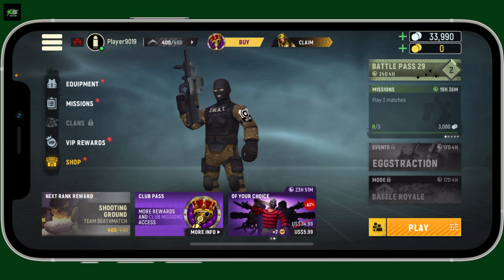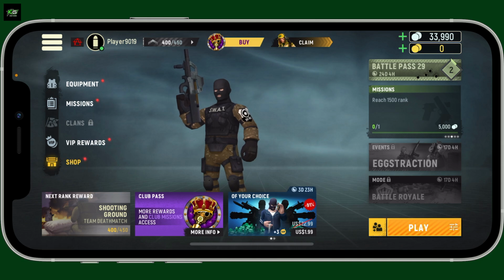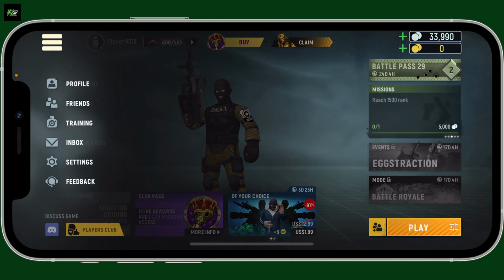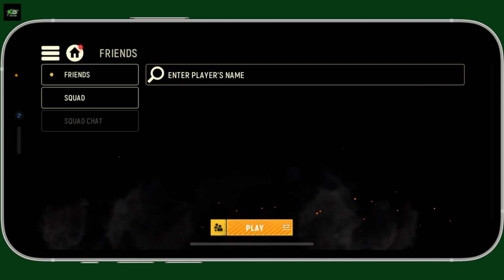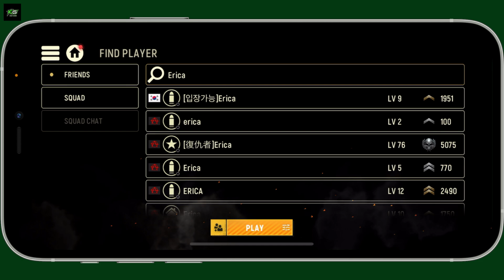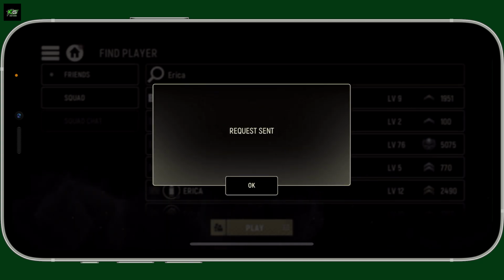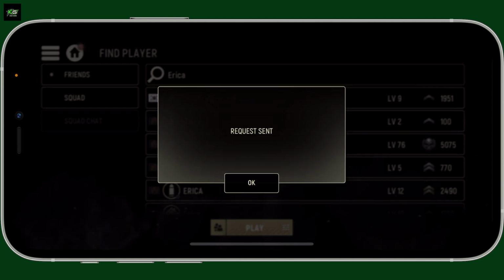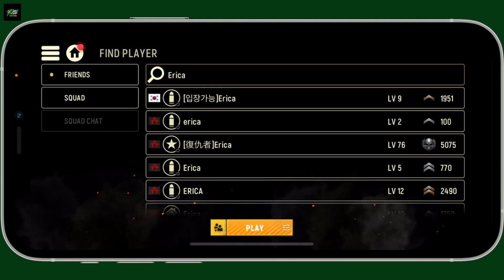Tacticool Guide: How to Add Friends in Tacticool?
Welcome to this step-by-step guide on How to Add Friends in Tacticool! In this tutorial, we’ll show you how to easily add friends in the popular tactical multiplayer game Tacticool, whether you're playing with teammates or inviting friends to join your battles.